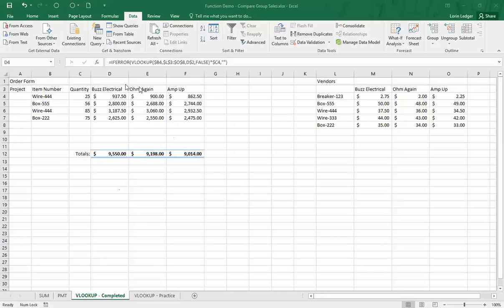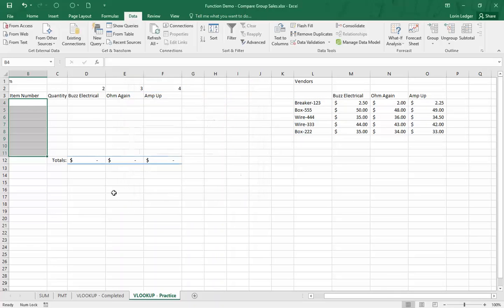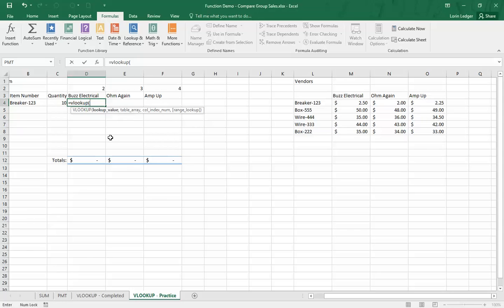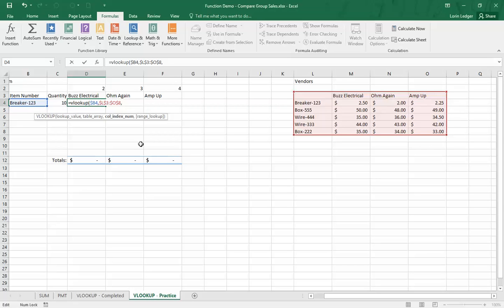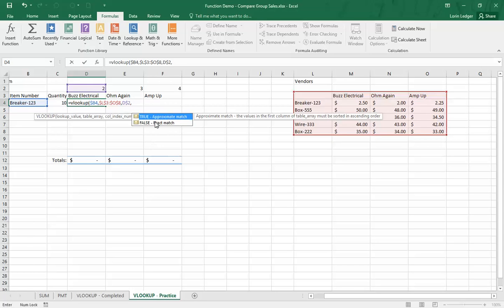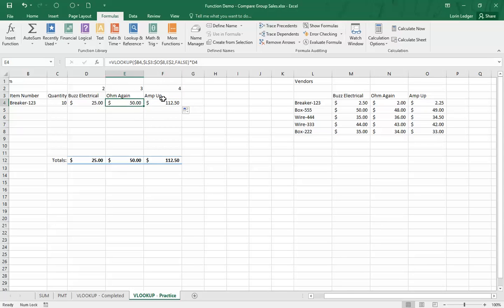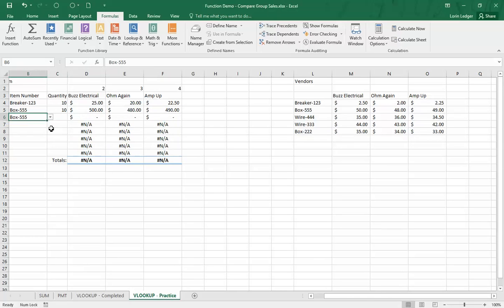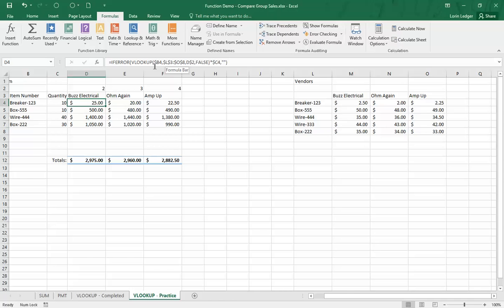Excel 2016 - VLOOKUP and Data Validation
Learn how to use VLOOKUP with Data Validation to create a comparison model.